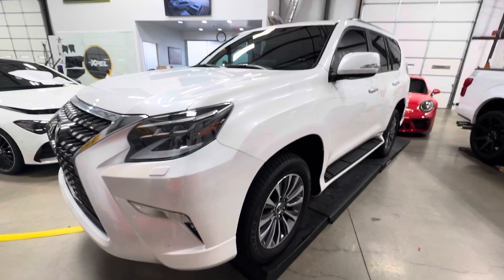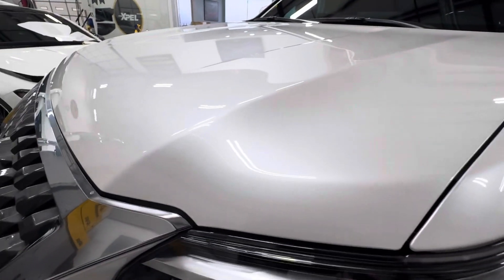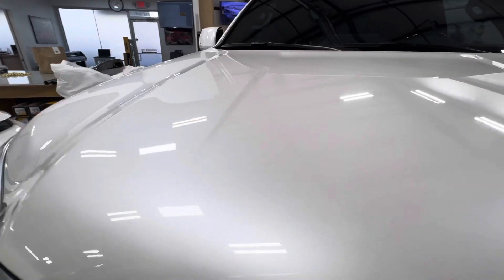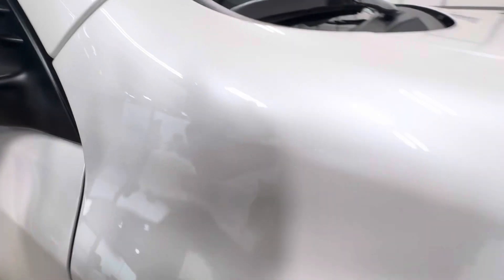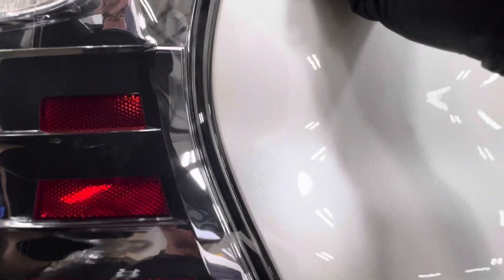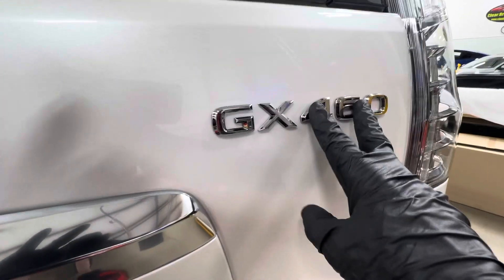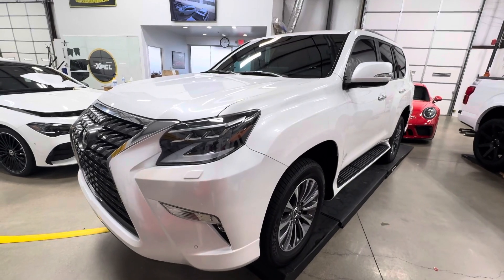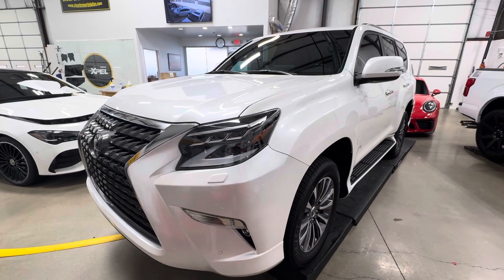2023 Lexus GX full vehicle Paint protection Film Installation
2023 Lexus GX gets a full vehicle Paint Protection film Installation. This entire installation was custom to achieve every edge and corner gets fully wrapped.